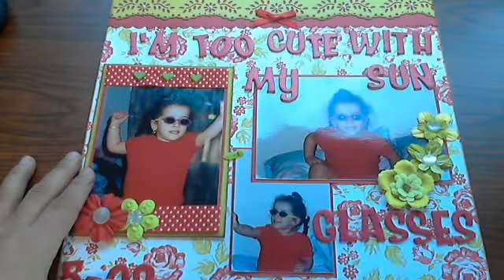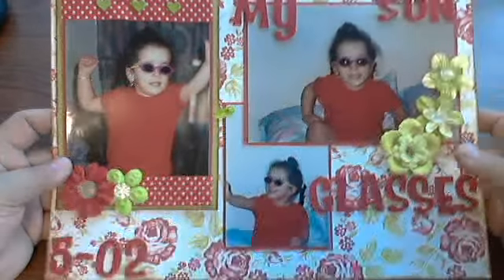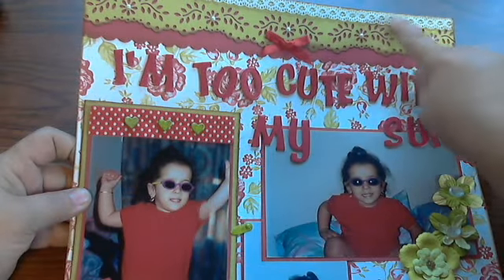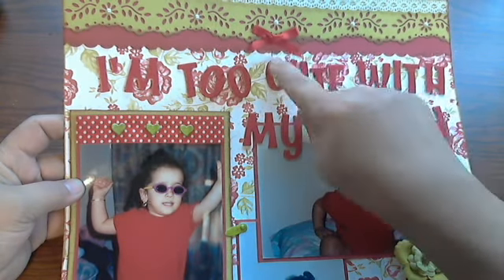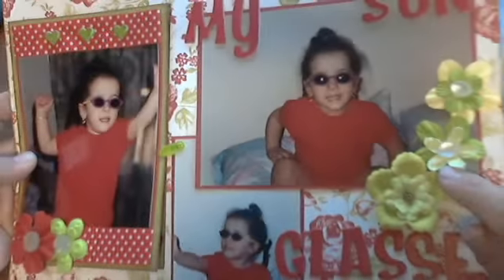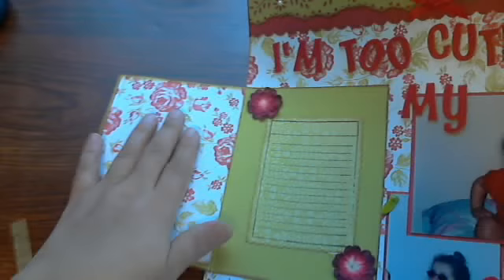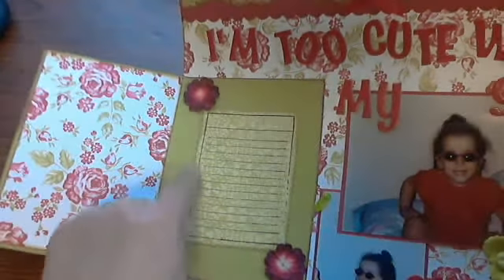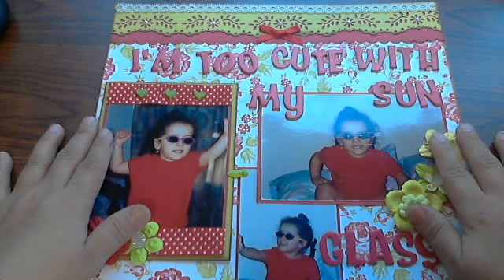SCRAPBOOK PROJECT SHARE -12X12 LAYOUT